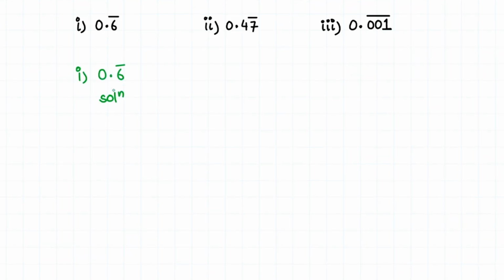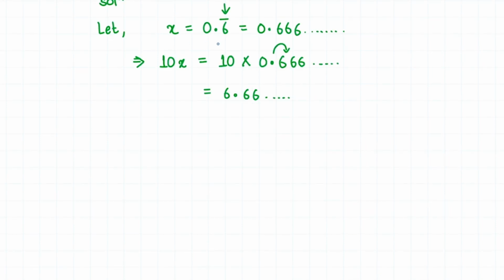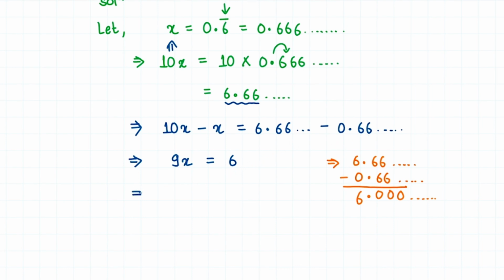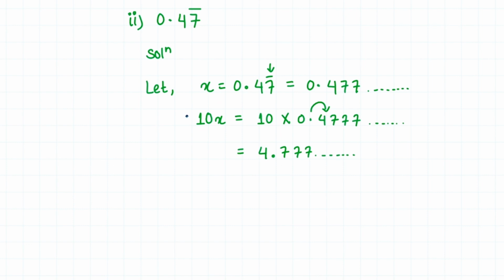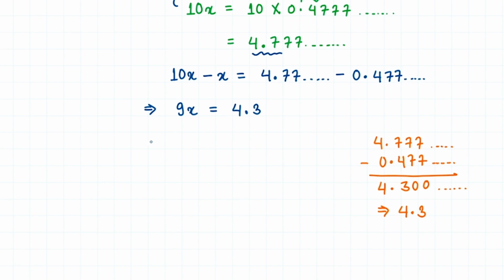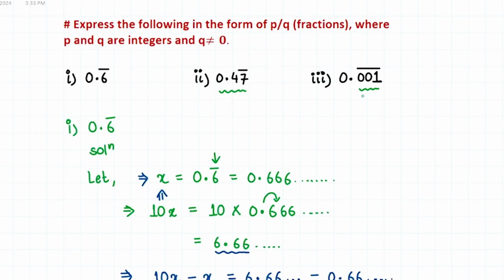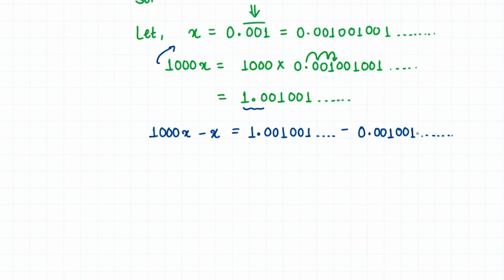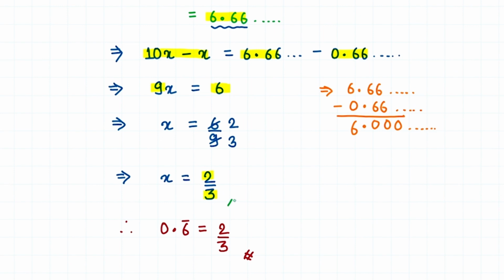How to Convert Recurring Decimals to Fractions | NCERT Class 9 Maths Exercise 1.3 (II)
Hello everyone!
This one is about converting non-terminating recurring decimal expansions into fractions. We just need to know a few tricks to solve these types of questions. The first one is assuming the given number as some random variable such as "x" then we multiply the variable with powers of 10 depending on the number of digits that are recurring in the given question. And finally subtracting those two numbers will give us the value of x which in turn gives us the fraction value of our decimal number.